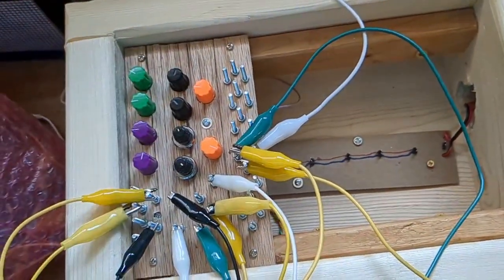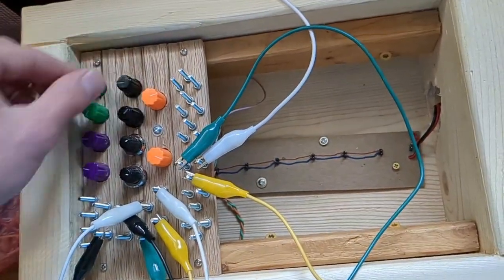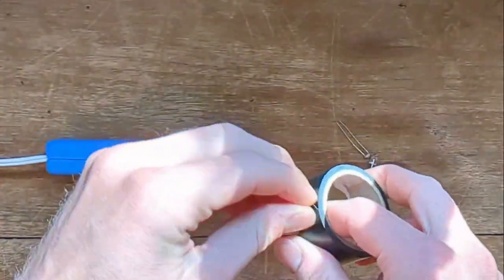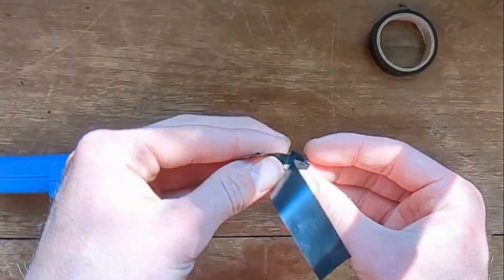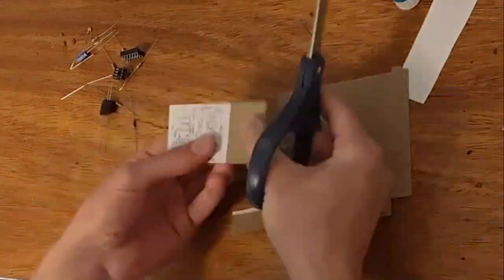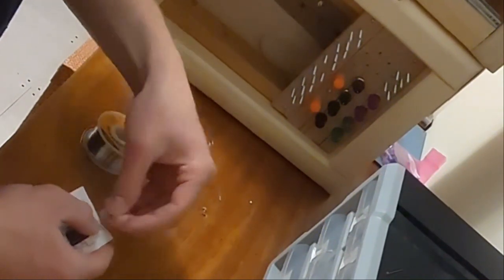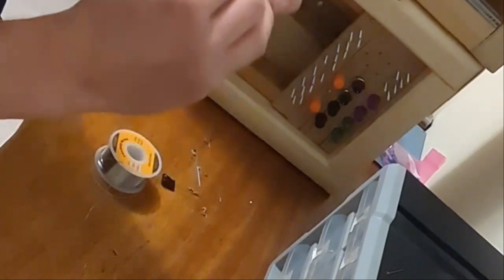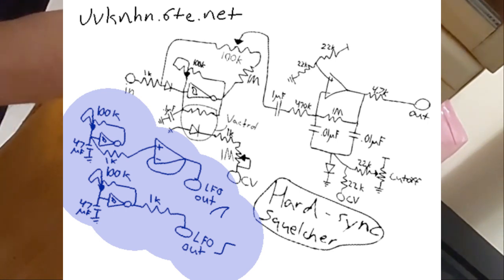9V Modular Synth E03: Hard-Sync Squelcher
0:00 (Demo)
1:43 (Vactrol Construction)
2:40 (Paper Circuit)
3:43 (Circuit Explanation)
5:21 (Outro)